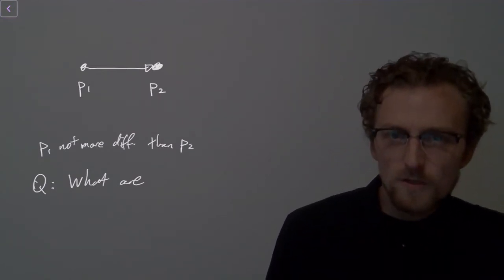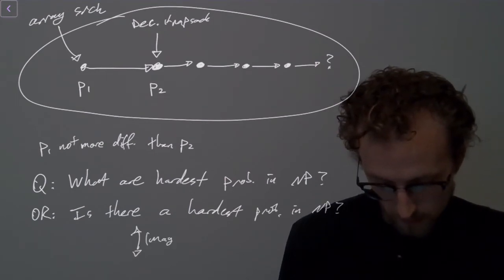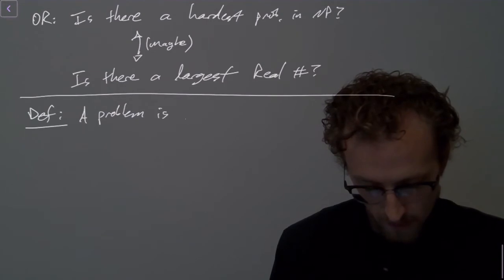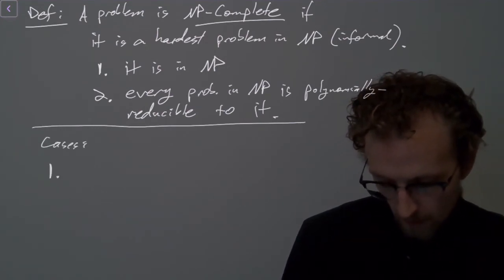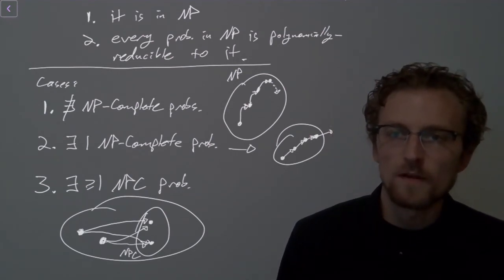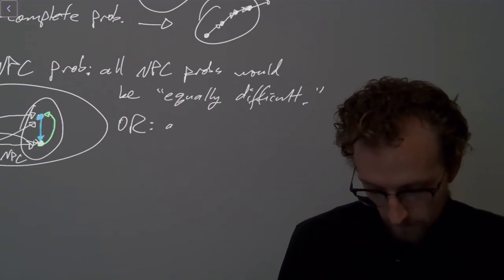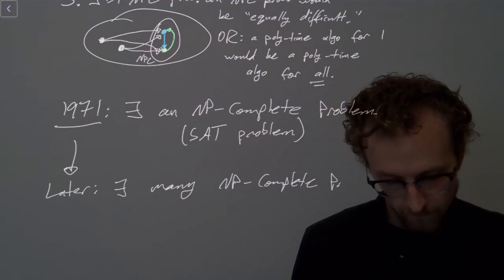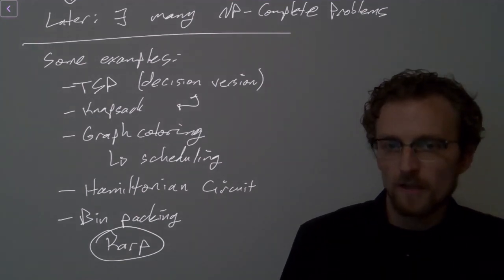CS 5720 L23 04 NP Complete